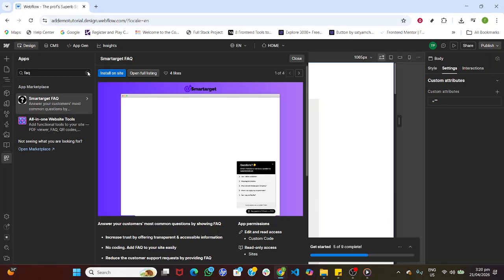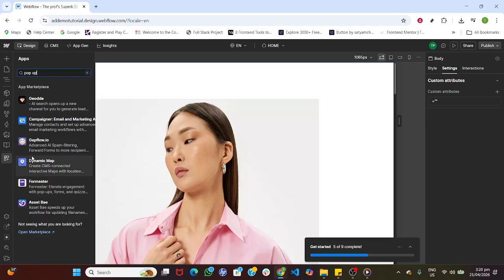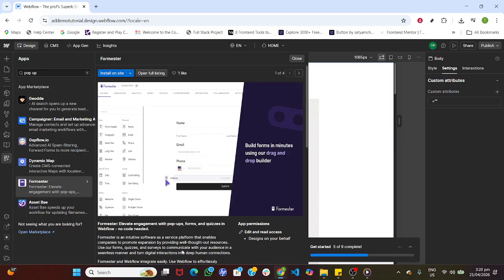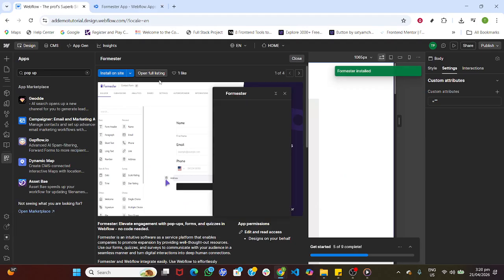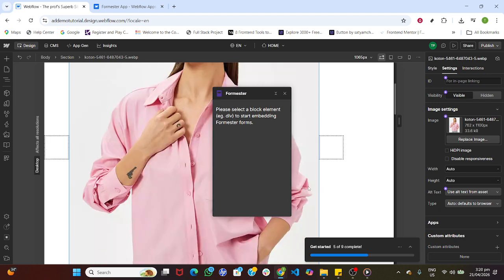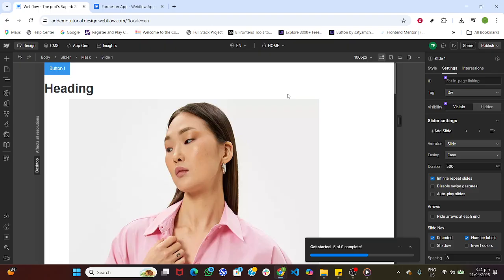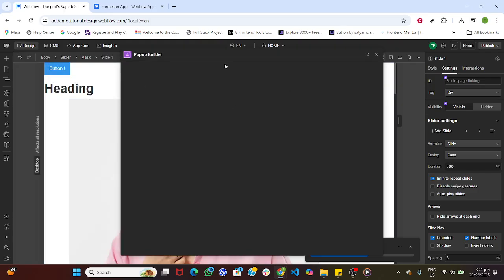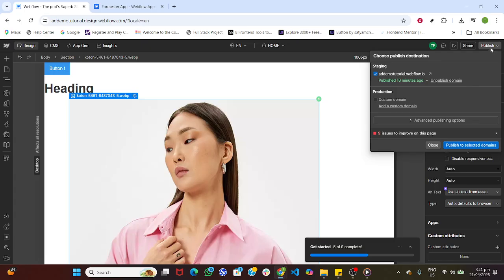How to Create a Popup in Webflow (Easy Guide)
In this video, we discuss how to create a popup in Webflow to aggressively capture email leads or display critical announcements. Building a custom modal window Webflow animation secures your digital marketing tools natively. Check out this Webflow tutorial for lead generation UI tips.

00:00 Intro
00:03 Webflow Designer View
00:06 Opening App Ecosystem
00:11 Navigating to Project Designer
00:17 Accessing Marketplace Controls
00:24 Searching for Formester App
00:28 Selecting Engagement Tool
00:34 Reviewing App Listing
00:43 Understanding App Description
00:48 Reviewing Required Permissions
00:57 Initiating Site Installation
01:05 Selection Prompt for Embed
01:13 Choosing Canvas Placement
01:18 Structure and Organization Tips
01:26 Navigating Element Structure
01:34 Inserting App Embed
01:45 Confirming App Placement
01:58 Publishing Site Changes
02:05 Selecting Deployment Domain
02:12 Verifying Live Integration